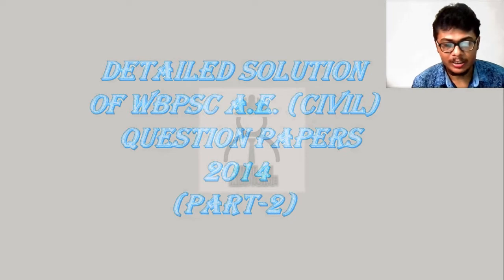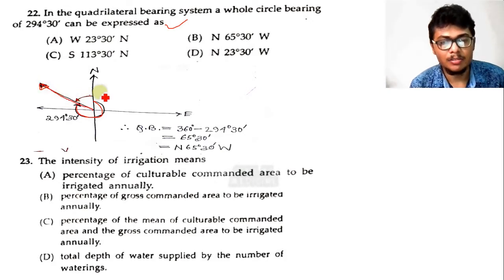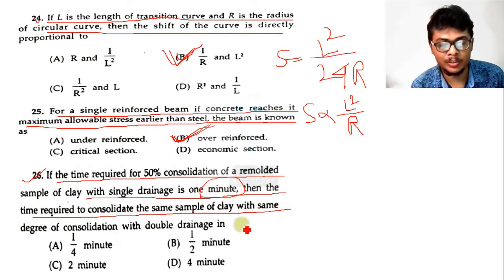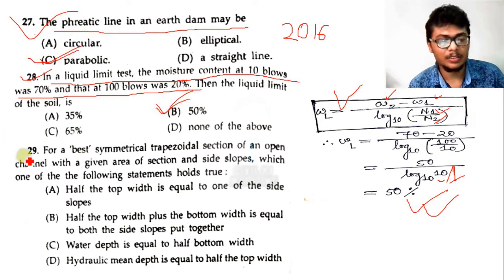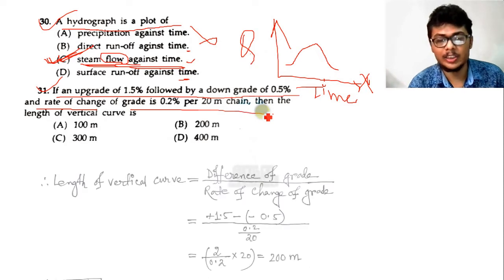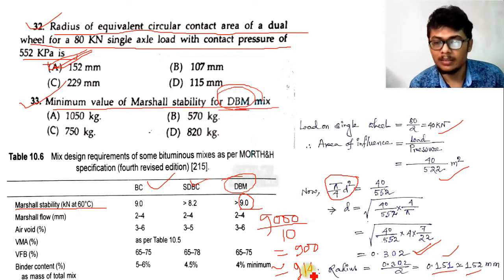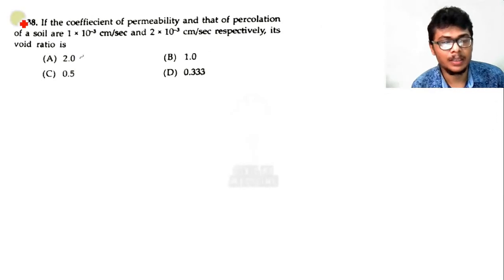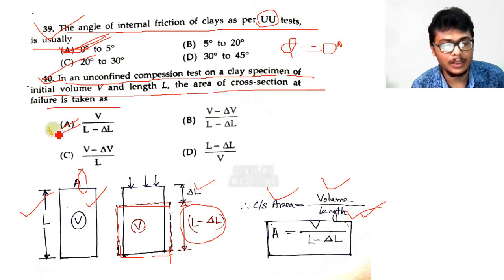WBPSC A.E.(CIVIL) II DETAILED SOLUTION OF 2014 II PART-2 OF 5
HERE I HAVE GIVEN A LOT OF EFFORT TO PROVIDE THE ABSOLUTE RIGHT ANSWERS FOR EVERY QUESTION.BESIDES IF YOU FIND ANY MISTAKE AND WRONG ANSWERS PLEASE LET ME KNOW AND I WILL RECTIFY THAT.

SOLUTION OF 2016 QUESTION PAPER:-
IN THIS VIDEO ( PART-2),I HAVE SOLVED THE PREVIOUS YEAR QUESTIONS-2014 (TOTAL 20 NO. OF QUESTIONS) IN DETAILED.

2. INSTAGRAM-
3. FACEBOOK-